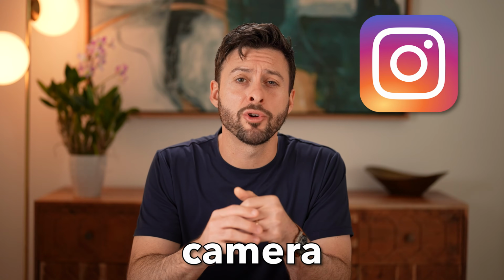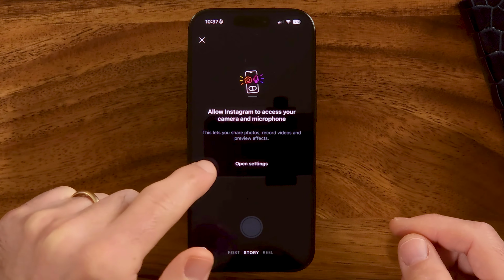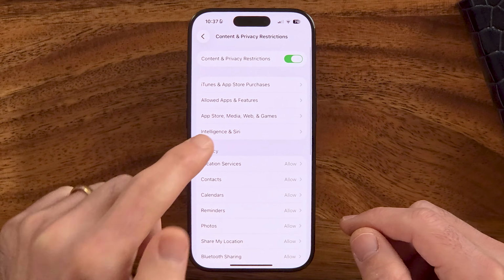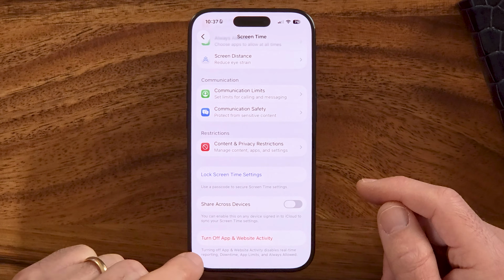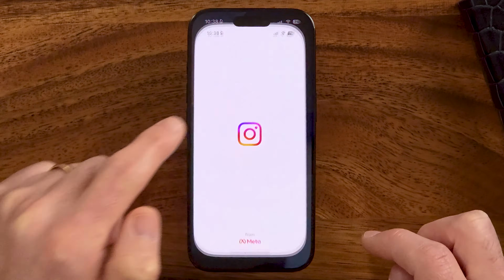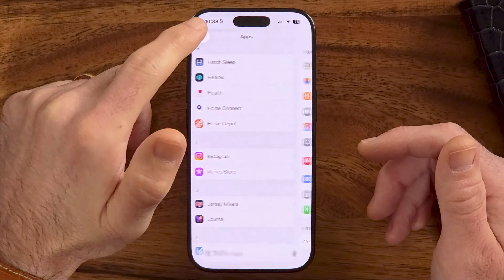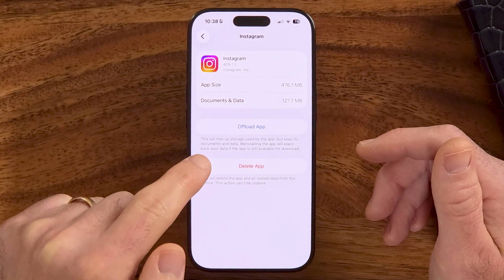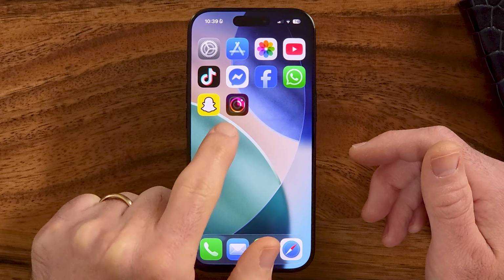How To Allow Camera Access On Instagram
Here's how you can allow Instagram to access your camera on your iPhone or Android phone.